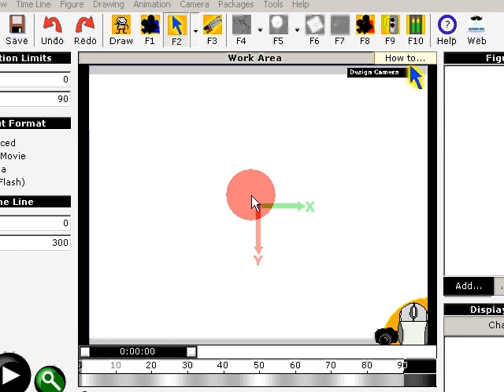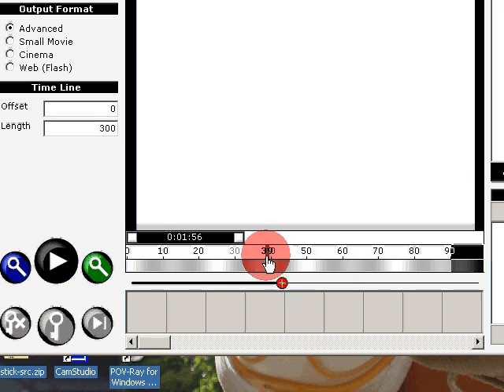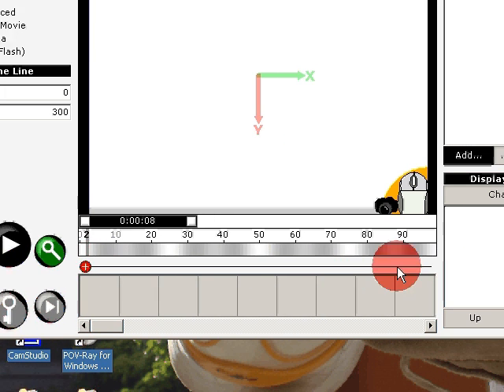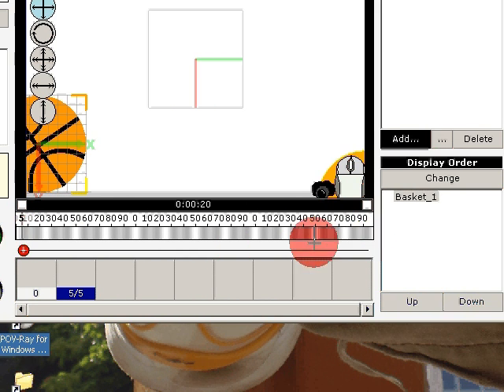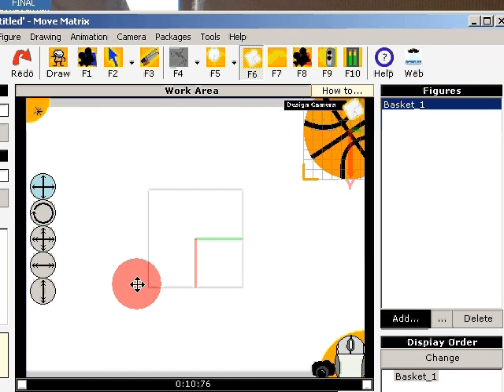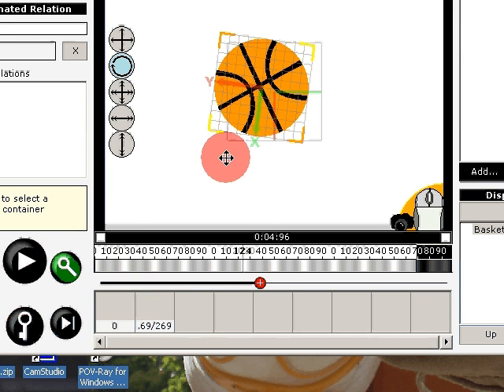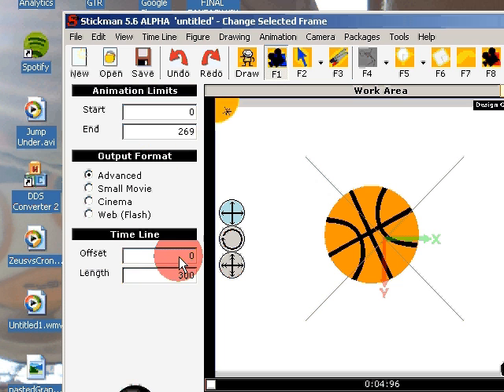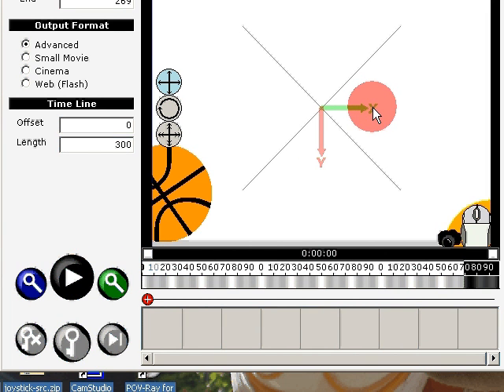Stickman 5.6 Alpha Testing - Part 8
The offset button is now transformed to a skim button,
to skim fast through the animation and making it easier to create long scenes.

The experience of showing of how I think about the next version Stickman and let users try it and give advices have worked extremely well. The benefit of being a one-man company is that nobody tells you what to make, instead I can build the things I know how to do, much quicker than following a schedule.

Object oriented programming languages are similar to how Aristotle was thinking. There is no border between programming and philosophy! If you have never programmed before, I recommend just create an "Hello World" application. I remember specially the first time I could read and save data to a file. It's the same feeling when you have an large amount of paper and unused pencils...

At the end of the video, it might look like a mistake when I use the Offset-setting, but I should click in the time line where the key frames are, not the skim button, because it jumps back to the region between start and end frame. Alternative, you can set the start and end frame accordingly for example 5000 to 6000.